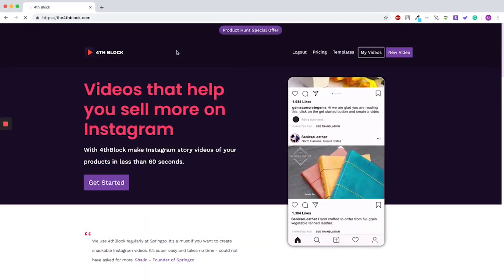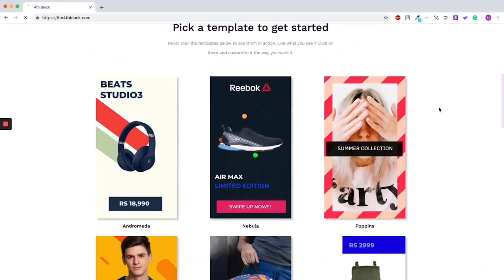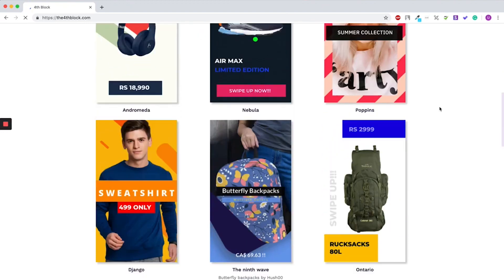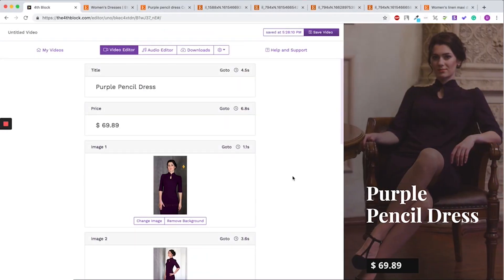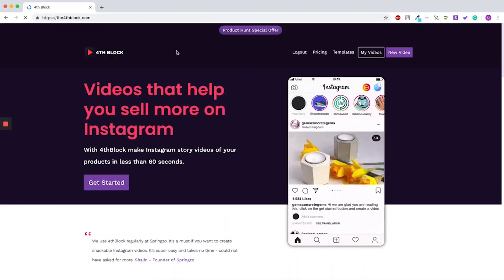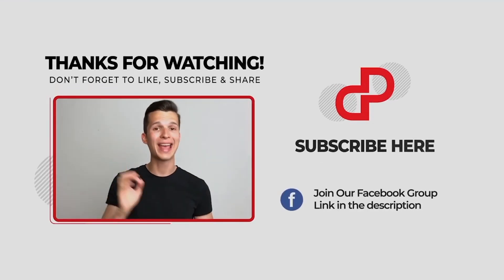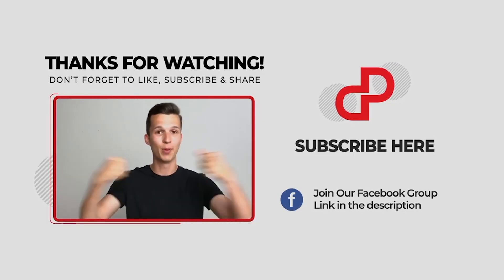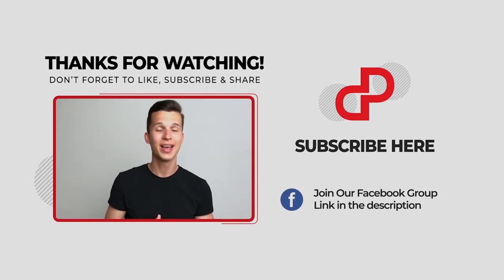Create Professional Vertical Story Videos In Minutes | The4thBlock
Vertical video is king! People consume most of the content on their phones and that's why it's important to take MOST of their screen (9:16 format). The4thblock

The4thBlock is a tool that allows you to create vertical videos using pre-made templates literally in minutes!

00:00 - [ Intro ]
00:37 - [ The4thBlock ]
01:40 - [ How To Get Your First License ]